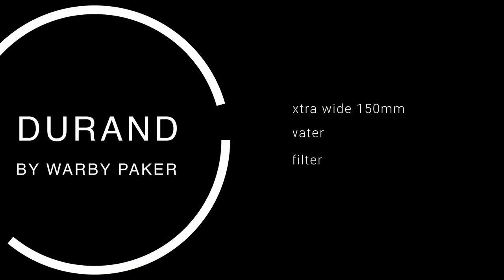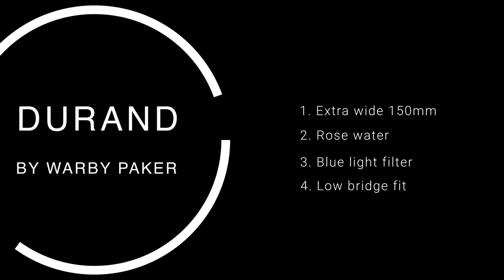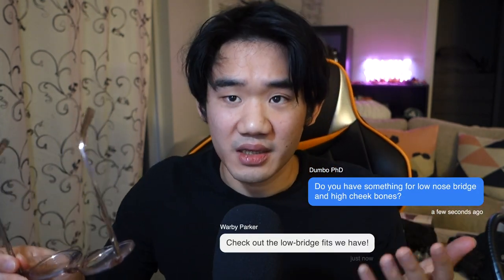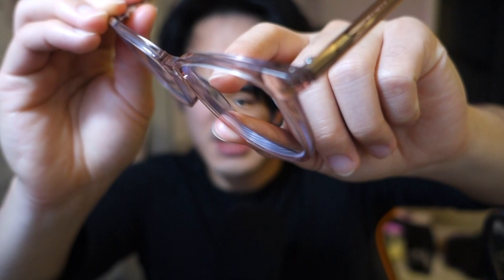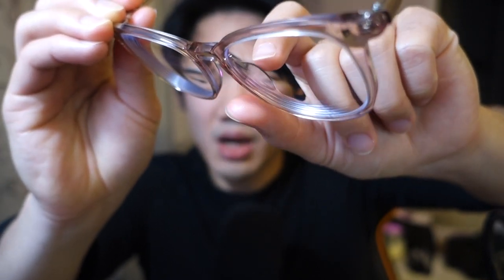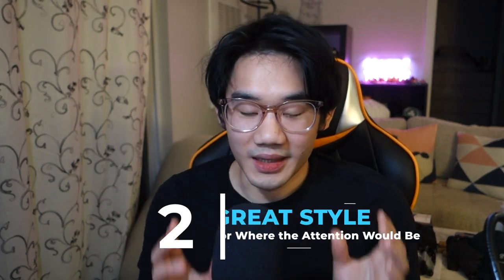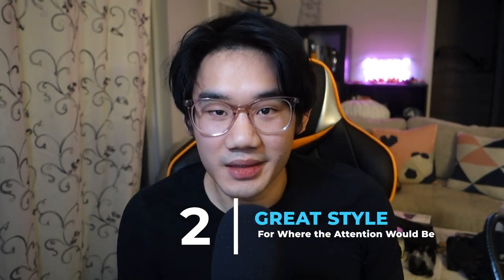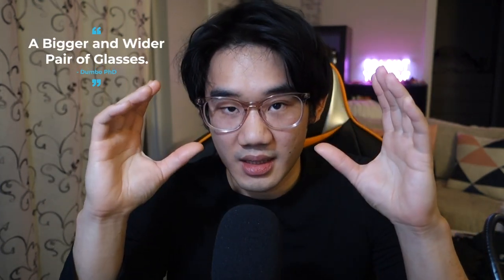WWDT? Episode 1 - Perfect Glasses for Flat BIG Nose!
The PERFECT eye glasses design for people with flat BIG nose!
WWDT What was Dumbo thinking when looking for glasses?

WWDT What Was Dumbo Thinking? is a series of takes on everyday decisions made by Dumbo PhD.
Please drop a comment on the topic you'd like to see covered in next week's video!